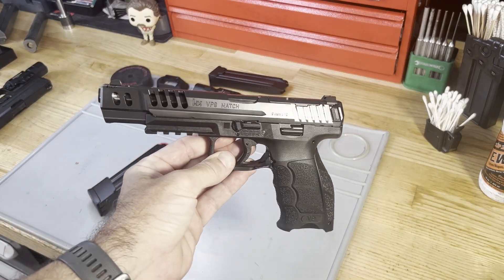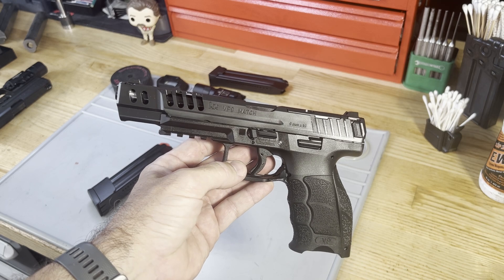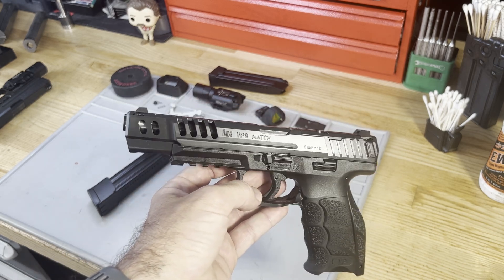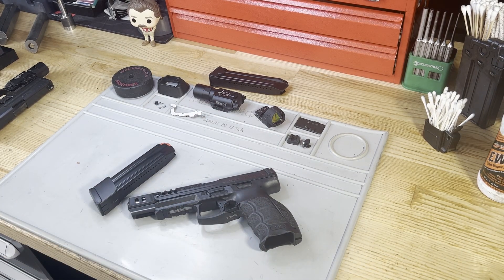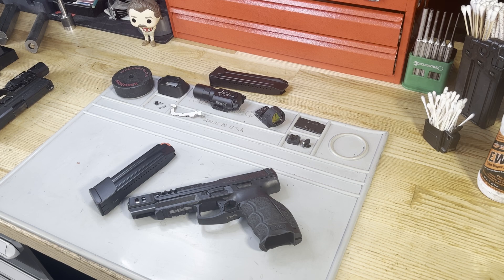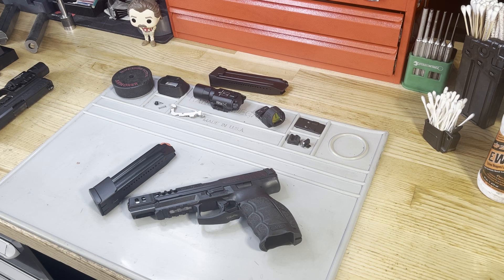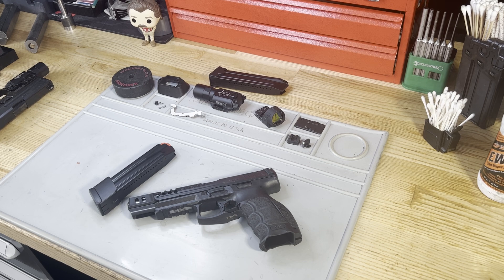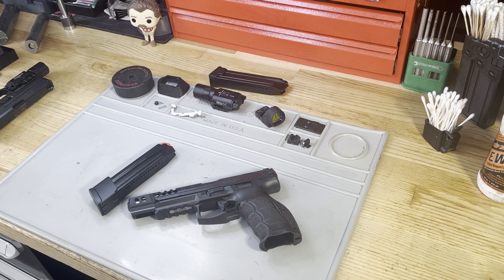Heckler and Koch VP9 Match Upgrade Video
In this video I showcase the VP9 Match and how I upgrade it to the full spec that exists in the German model as well as a few more additions for my personal preference.